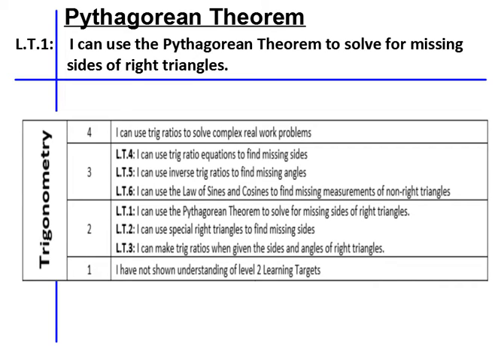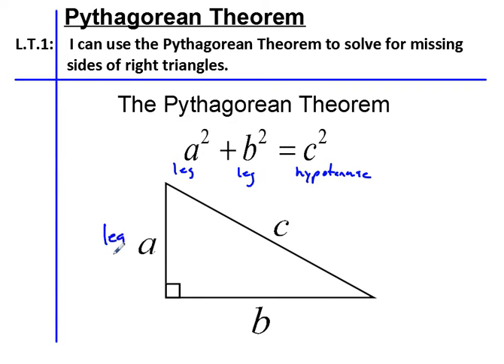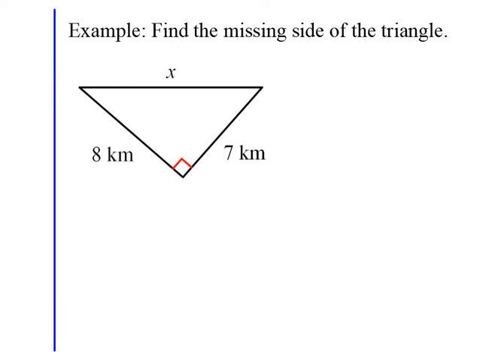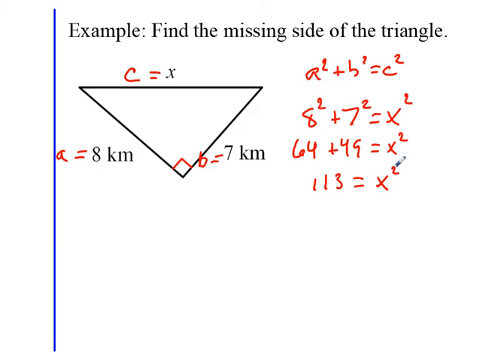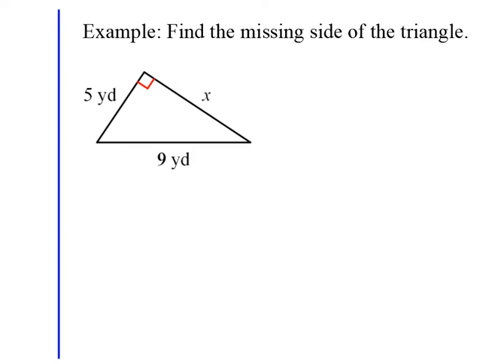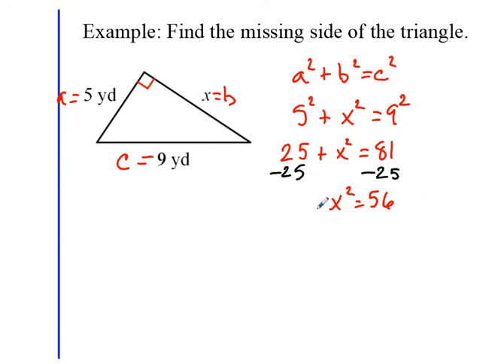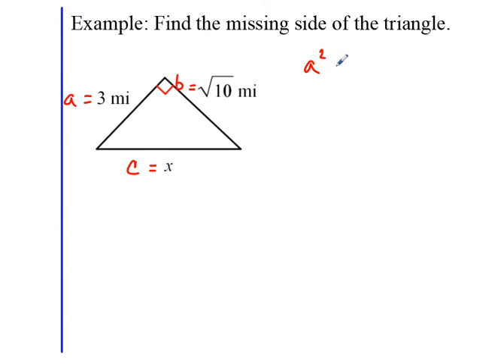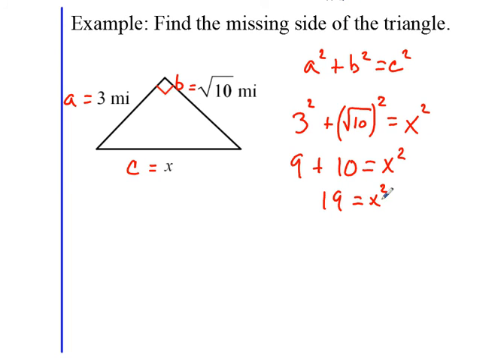LT1 Pythagorean Theorem